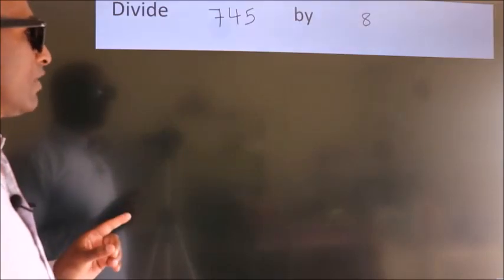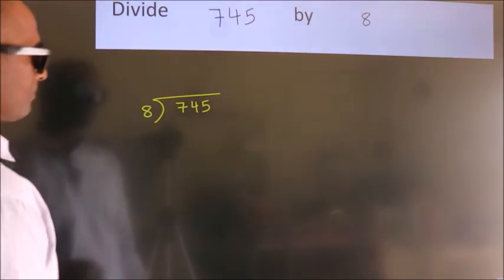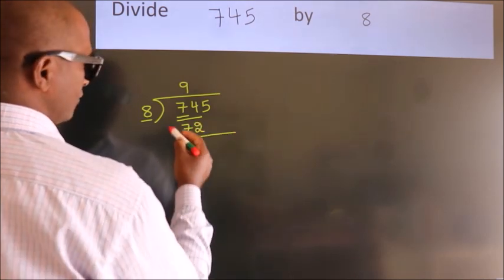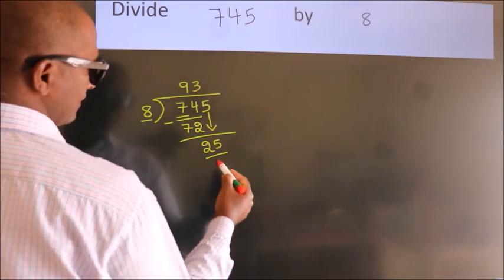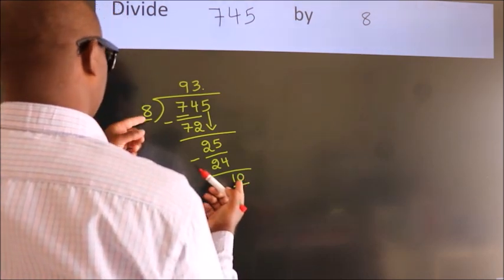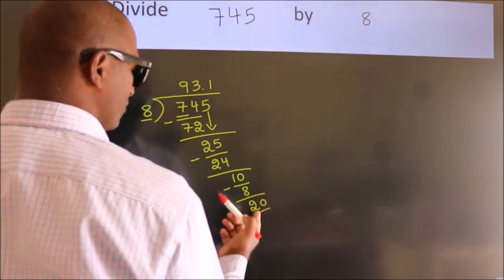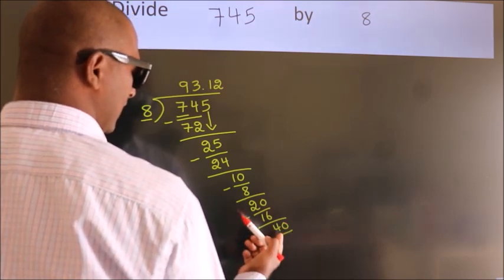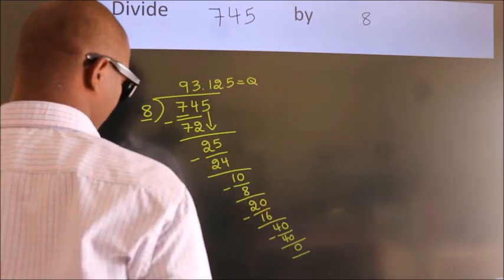Divide 745 by 8 Divide completely